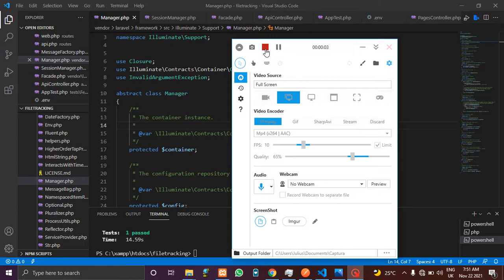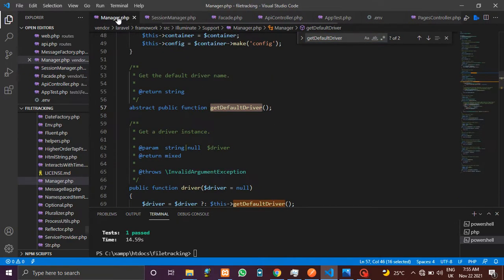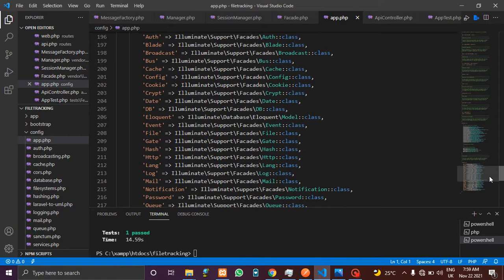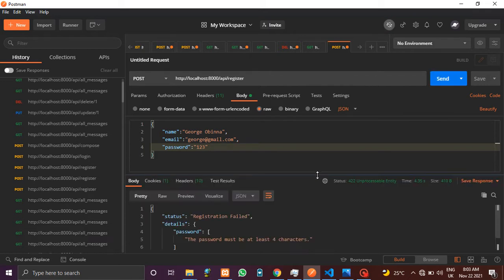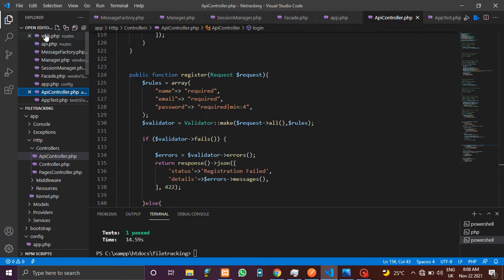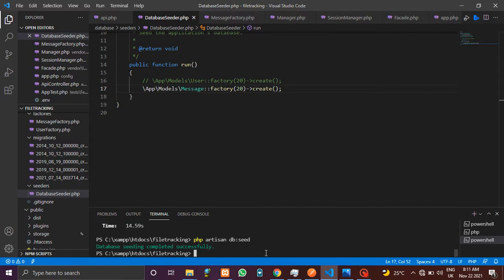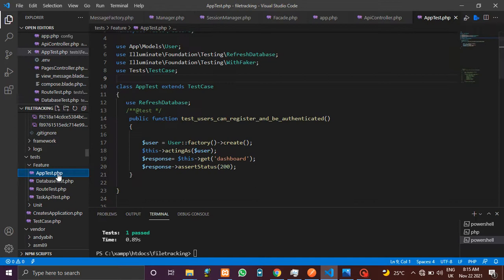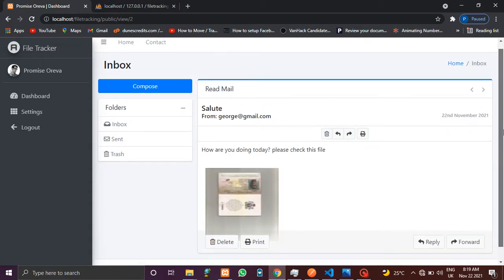FILE TRACKING SYSTEM_ Advance software Development DEMO